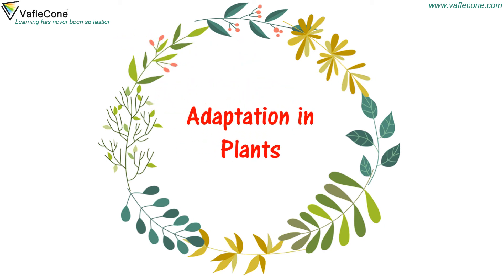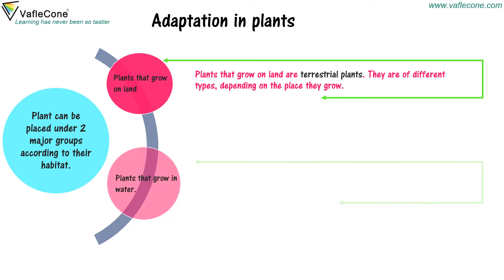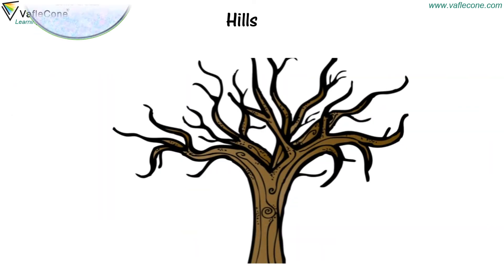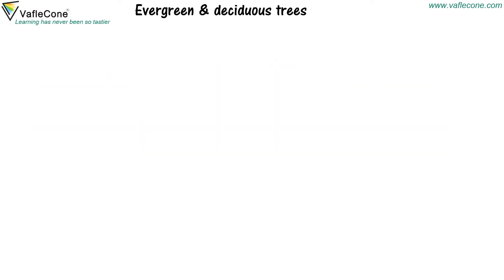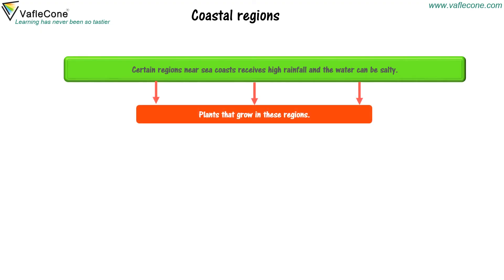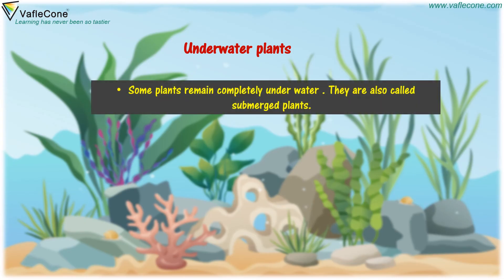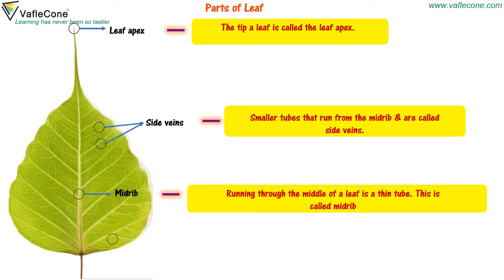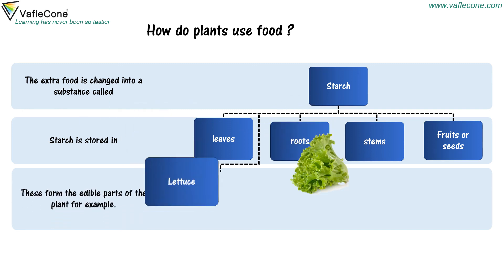Adaptation in Plants l Class 4 Science l terrestrial plants , Aquatic Plants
Do you know what is Adaptation and Habitat? In this video, we will learn about TerrestialPlants and AquaticPlants. We will also learn about plants in the Desert region, Marshes, Hills, and Plains. Let's learn about all this and much more.